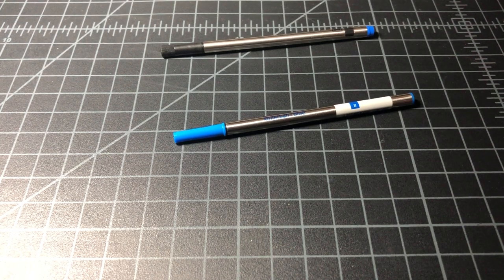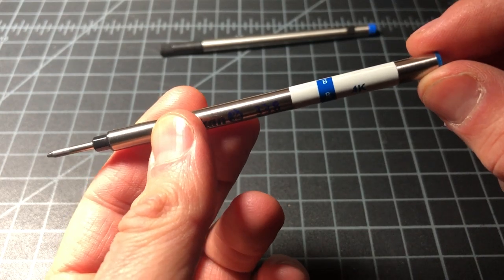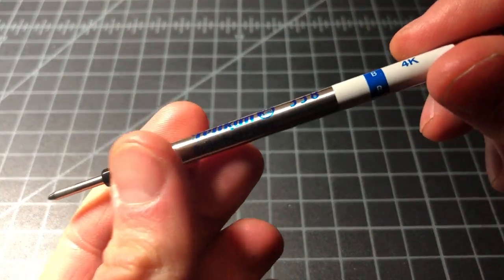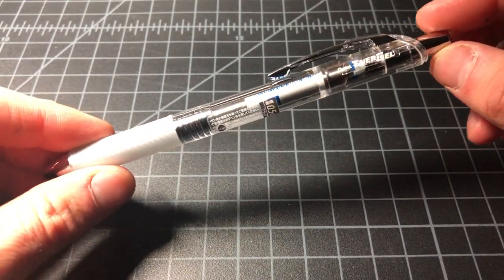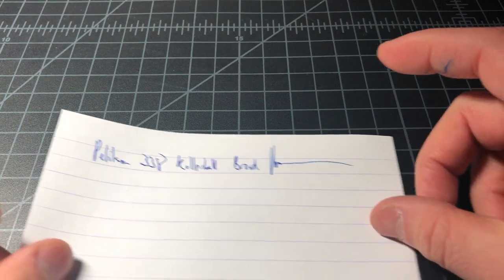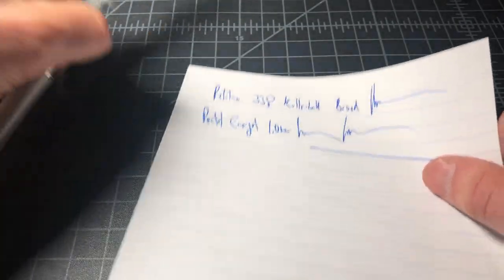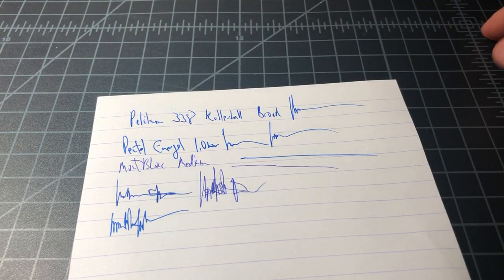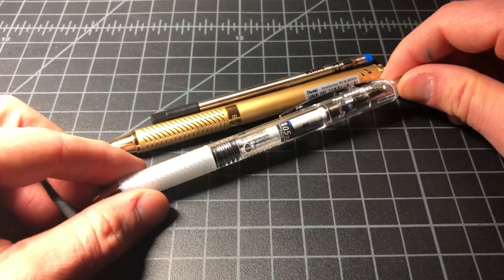Pelikan 338 Rollerball Refill Review - Highclass Energel Replacement?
A quick review of the Pelikan 338 rollerball ) ink refill.

This refill will fit a lot of pens, like the Pentel Energel series, but it was made for the Pelikan Souveran and Celebry rollerballs.